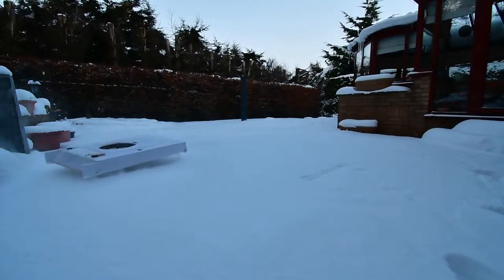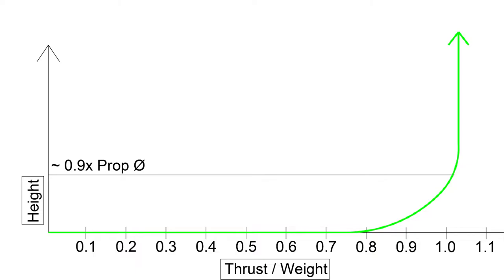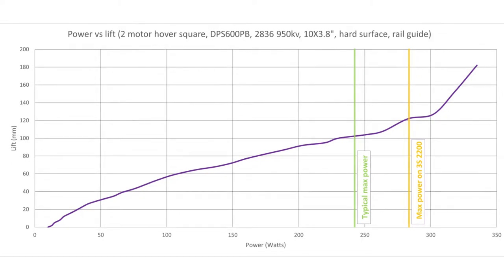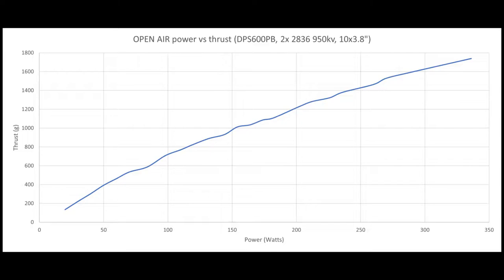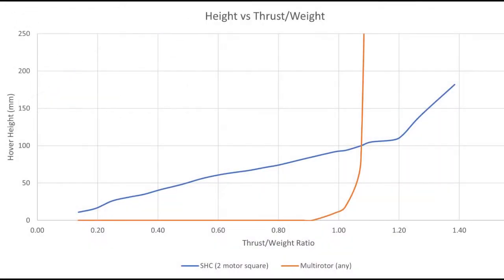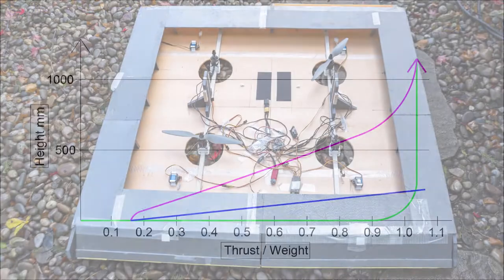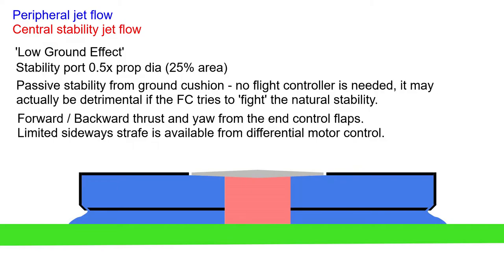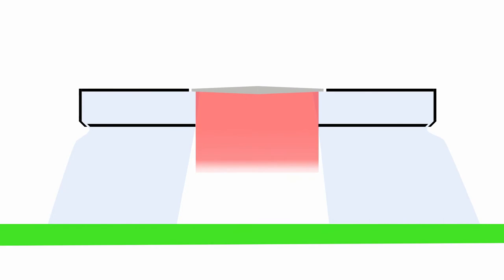Ground Effect Multirotor Project Part 1 (Quad motor skirtless hovercraft hybrid design)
SEPTEMBER 2023 - I have trimmed the introduction a bit, not happy with it in retrospect. Timestamps still to be changed.

If you're wondering 'why not use a flight controller' here is the first part of answering that. Also realising my current designs with a fixed stability port size are hitting the limits of what they can do - actually they're borderline trying to fly anyway, so let's head in this direction.

It's entirely possible the next video is a series of failures in putting this idea into practice. Nevertheless here is the theory part of it and the early results of testing the 4 motor model.

Also editing this one became a real pain so there's a few little transition mistakes and a bit of text overlapping a graph - nothing ruinous, and maybe nobody would have noticed anyway. After some video corruption problems I was happy just to have the thing encoded right!

I am focusing on developing the variable port mechanism right now. It won't be the iris, think more of a trap-door arrangement.

0:00 Intro & background fluff
1:11 Single, Twin and Triple motor past projects
1:28 Quad motor model
2:22 Is it just a boxed multirotor?
4:36 TWR investigation of existing hovercraft model
6:50 Power vs lift results
8:22 Height variation across surfaces
9:05 Open Air thrust measurement
10:52 TWR result
11:44 WTR / Thrust Multiplier (what?)
13:02 Hovercraft TWR Conclusion
13:28 Hovercraft vs Multirotor comparison
15:23 Actual development objectives
16:26 Stability Jet vs Peripheral Jet air split
18:28 Proposed Design
21:11 Further investigations
21:33 Possible iris mechanism

Credit to @Numb_Nut for the flying hovercraft chase video just before 21 mins. The full video of that one is 'on the list' of things to cover as winter approaches.